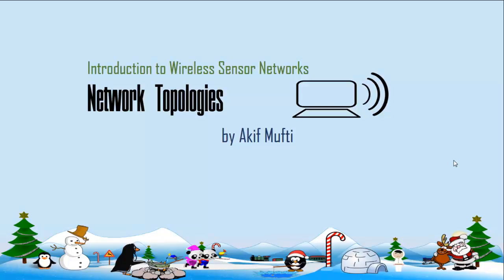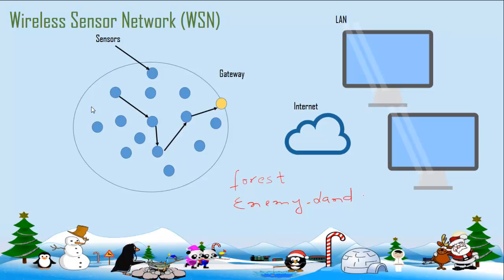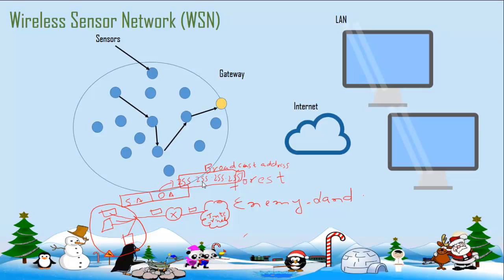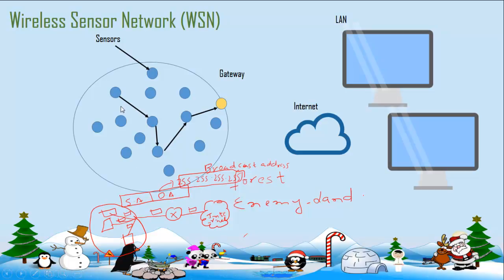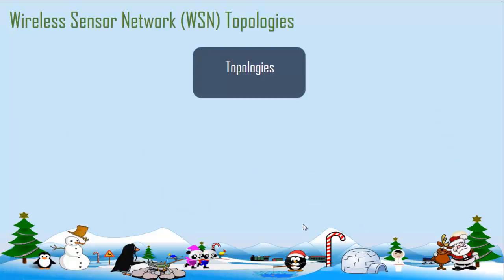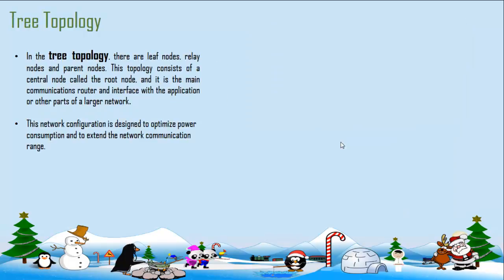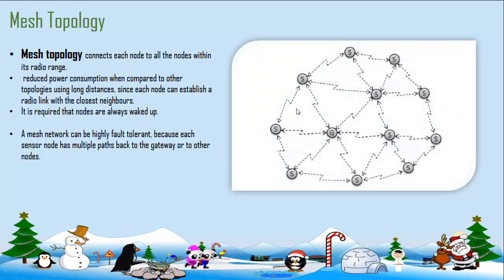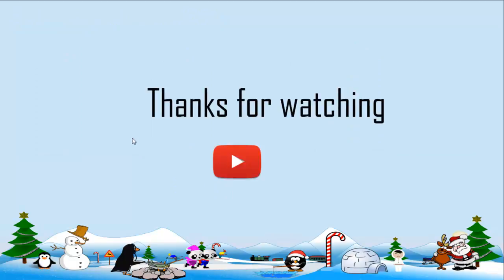Inroduction to WSN -Topologies (Part-3)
A quick explanation of various Wireless Sensor Network(WSN) Topologies,and how they are deployed.